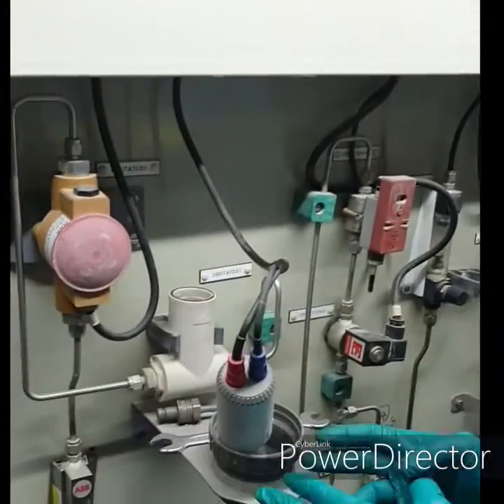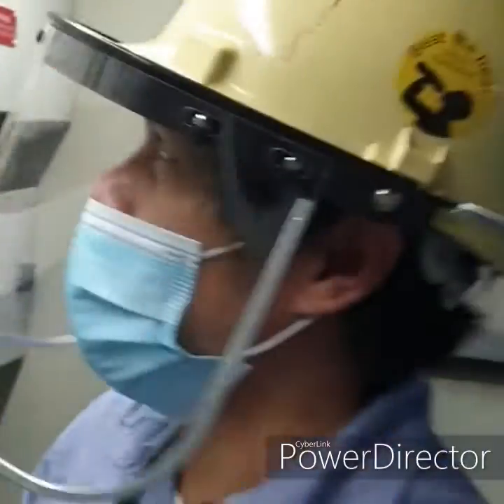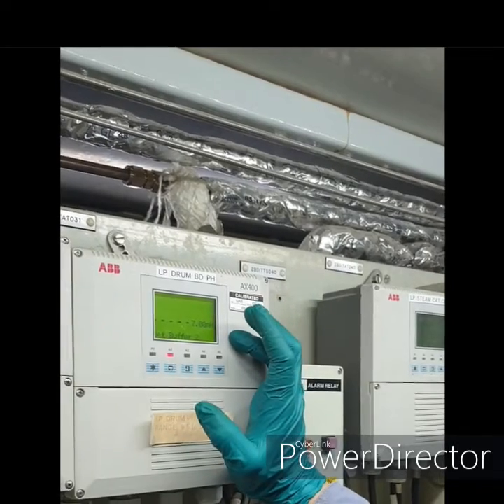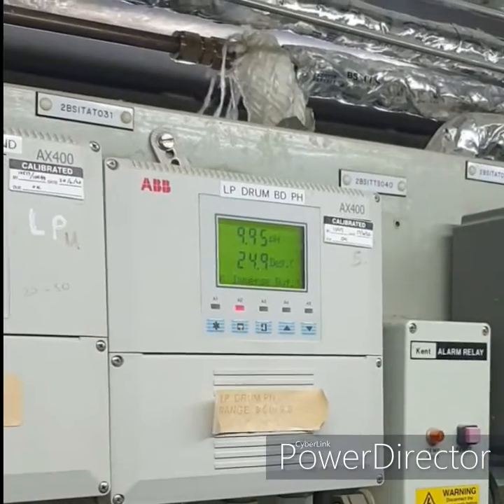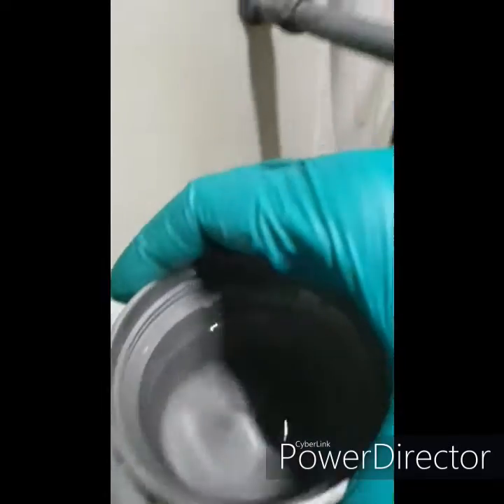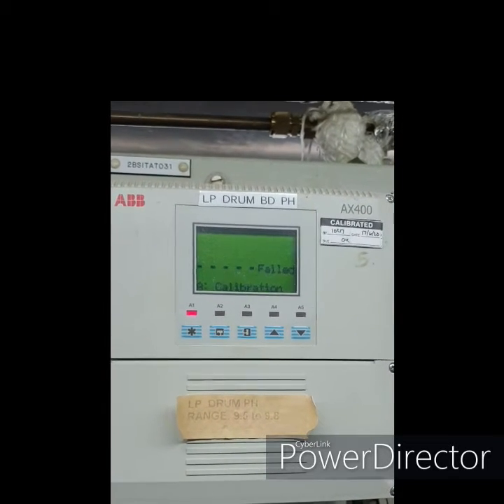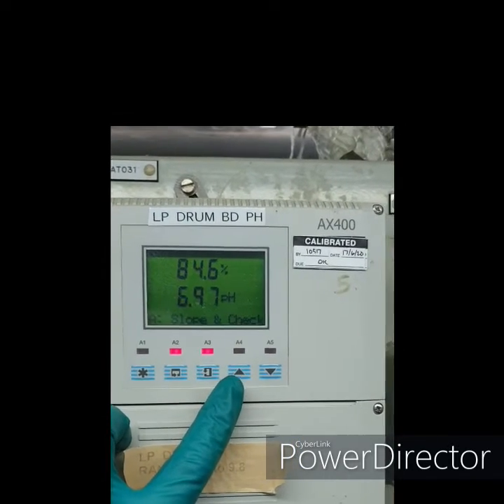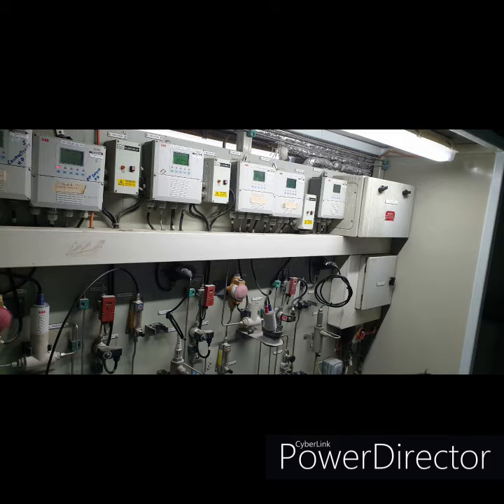pH Analyzer auto calibration (ABB AX400)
A brief video showing how to perform 2-point auto calibration of pH analyzer Make of ABB model AX400.